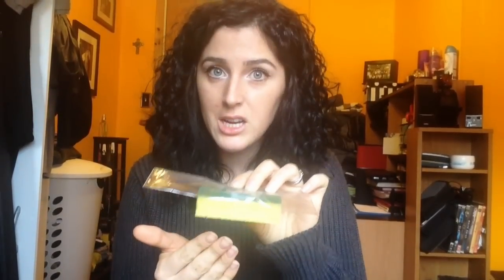Healing a Damaged Moisture Barrier: Epidermis 101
Today's video is about the skin's moisture barrier - how our moisture barrier acts; how it can become compromised; & how to begin the healing process.

Thank you so, so much for watching and I hope you found this video inspiring or helpful or just interesting!

If you want to see more videos like this one - or just more videos in general - please give this video a THUMB'S UP!

*NEW*
★Ebook:

★Links:

Hyaluronic acid